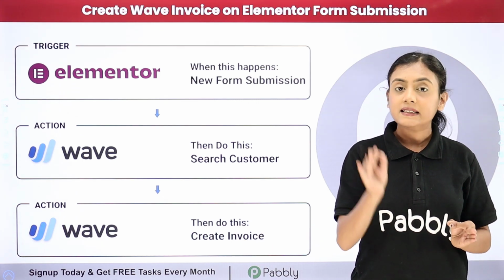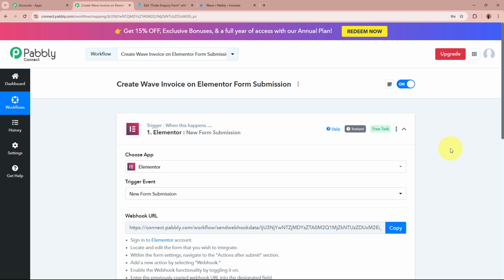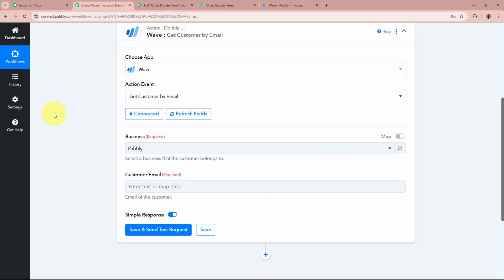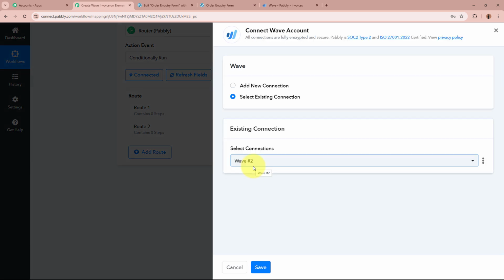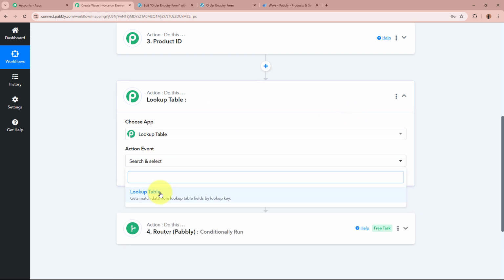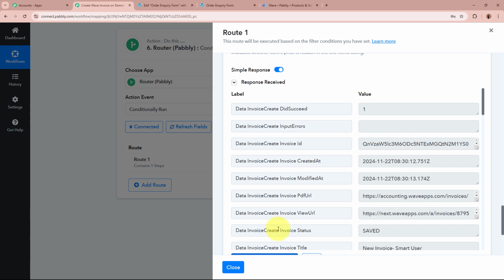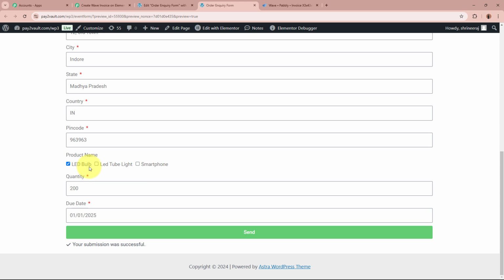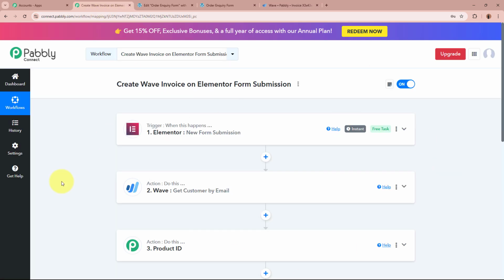How to Create Wave Invoice on Elementor Form Submission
In this video tutorial, learn how to automatically create a Wave invoice whenever a submission is made on an Elementor form using Pabbly Connect.

Elementor Form is a versatile tool for collecting user information, while Wave simplifies invoicing and financial management for businesses. By integrating Elementor Form with Wave, you can automate the invoicing process, ensuring accurate and timely billing for every form submission.

Follow this step-by-step guide to set up this automation and streamline your invoicing workflow efficiently.

Use Case:
As the owner of an e-commerce store, I use Elementor to create an order enquiry form on my website. This form allows customers to easily share their requirements and request a quote for their desired products. I use Wave to manage my finances, particularly for generating invoices and maintaining accurate records. The challenge I faced was manually creating invoices for every enquiry, which was tedious and time-consuming. This process often delayed my responses to customers and increased the chances of errors in the invoices. To streamline this, I automated the process: whenever a customer submits the order enquiry form in Elementor, Wave automatically generates an invoice with the details provided.

Benefits of Pabbly Connect:

1. Automation: Save time, money, and resources by automating tasks.

2. Integration: Connect various web services to create efficient workflows.

3. Security: Enjoy industry-standard security for your data.

4. Scalability: Easily add new applications and services to your workflow.

5. Cost-effective: Choose from plans suitable for different business sizes, with no charges for internal tasks.